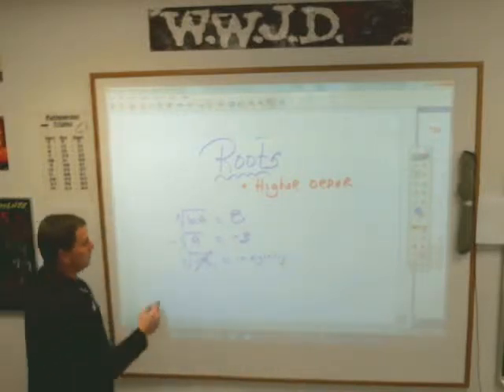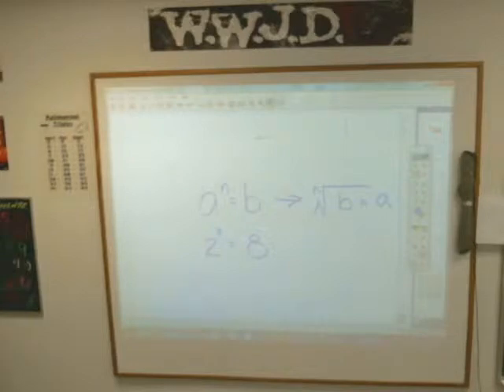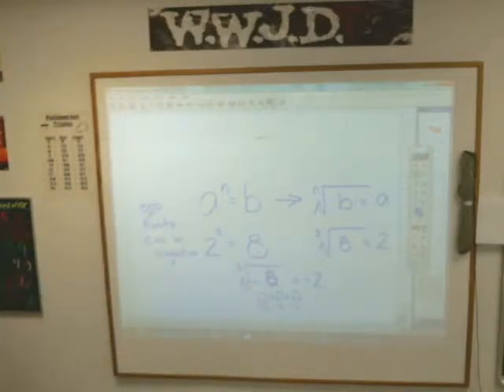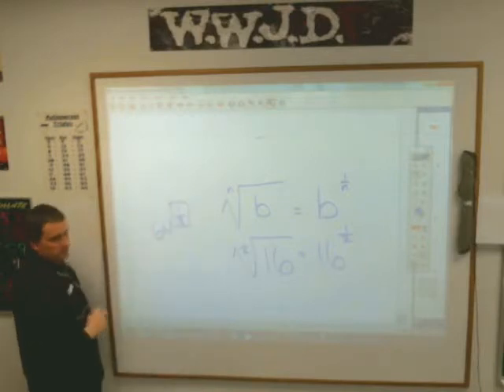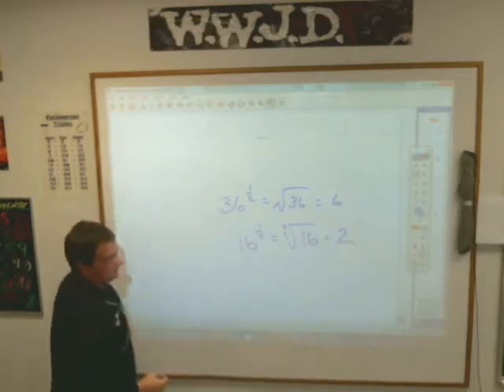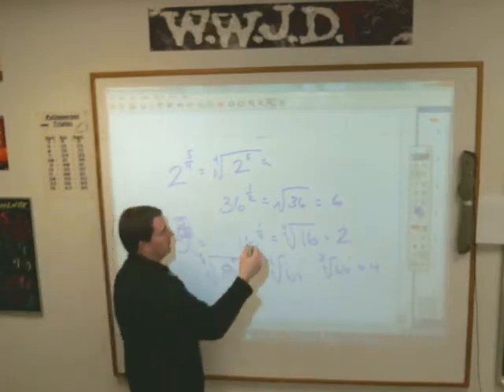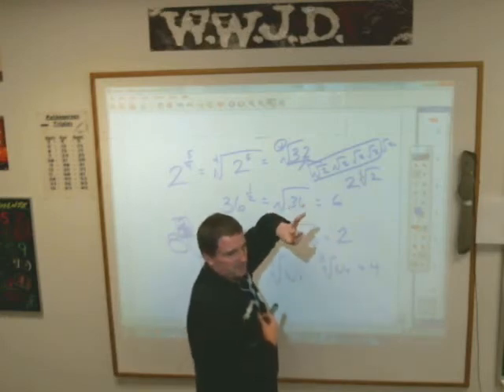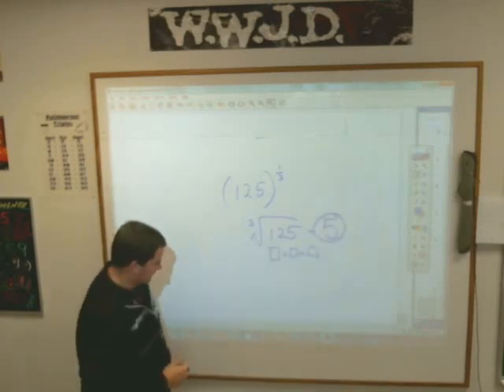8 higher order roots 46